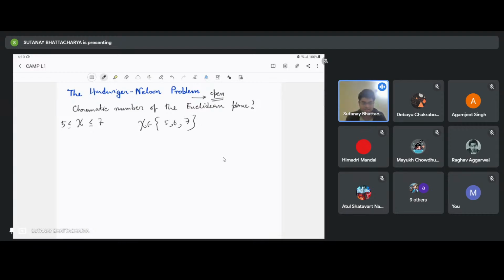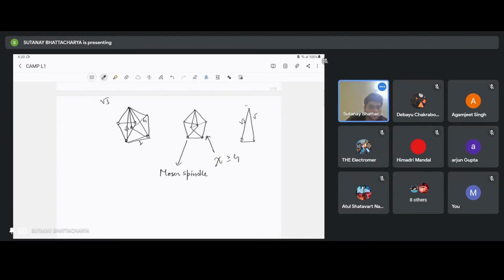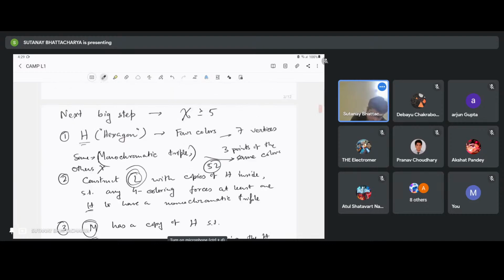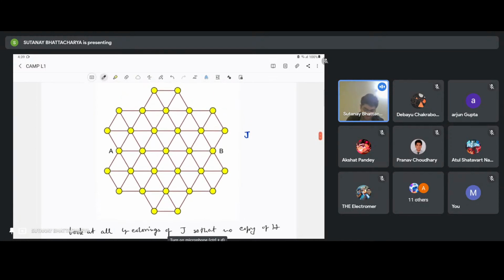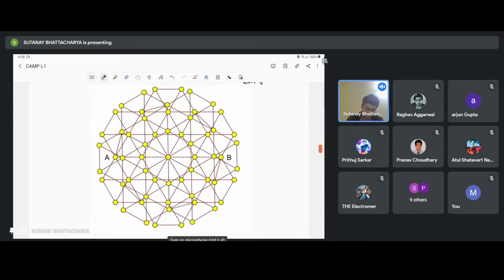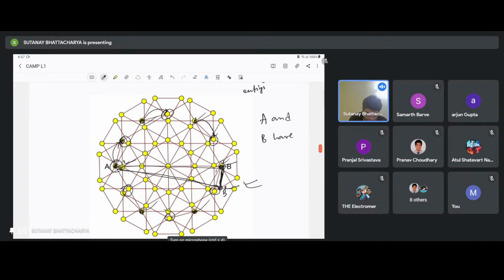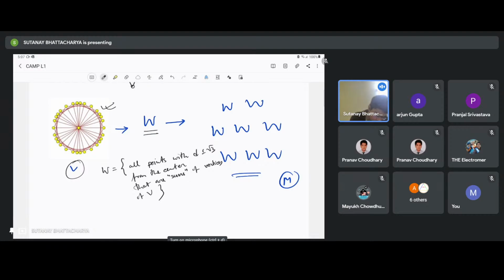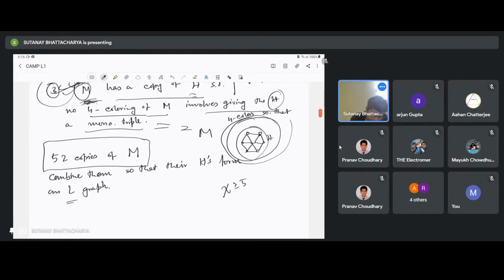Sutanay Bhattacharya-Paint by Numbers No. 1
Talk on the lower bound of Nelson-Hadwinger Problem i.e. What is the minimum number of colours do you need to colour the Euclidean plane such that no points at unit distance have the same colour?In future lectures, the upper bound and related results will be discussed.

The talk was taken by Sutanay Bhattacharya, a multiple IMO medalist and senior at IISc.